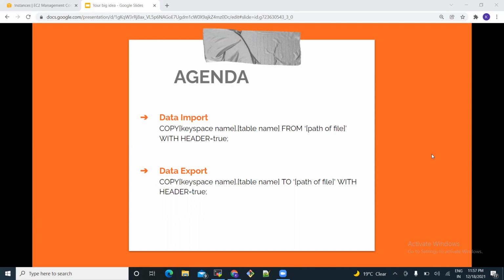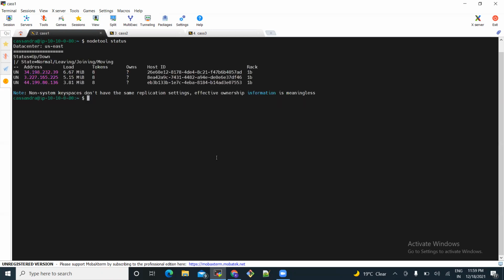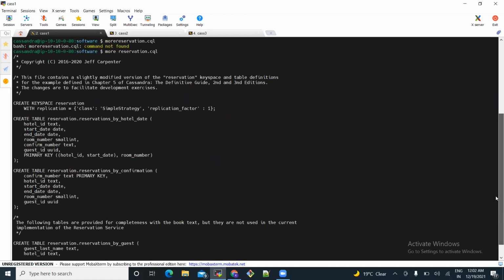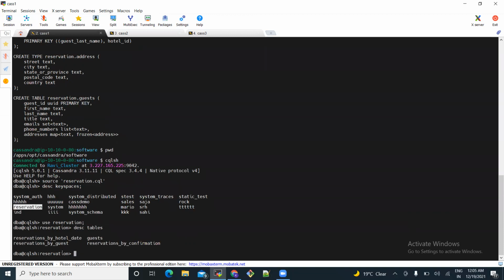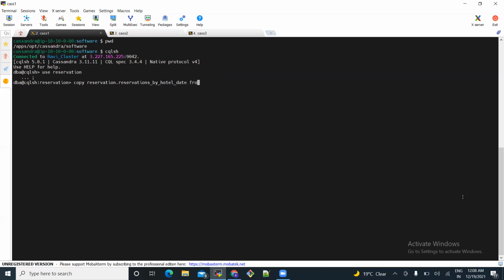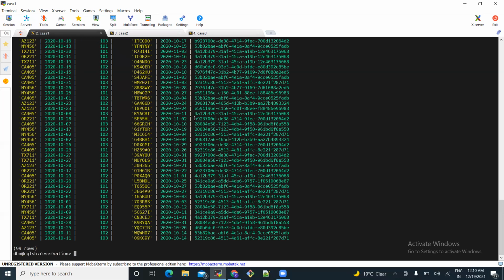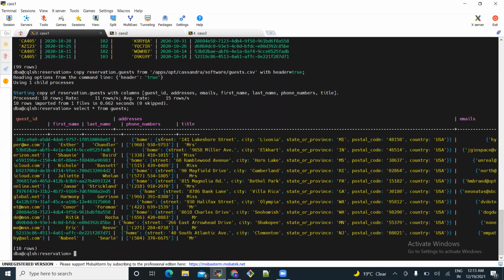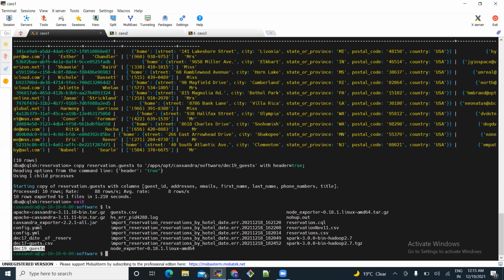Data Import & Export in Cassandra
In this video we are going to see how importing and exporting of data is done using copy command.